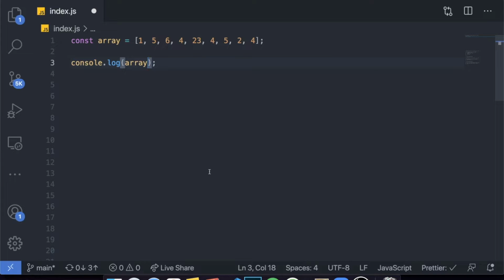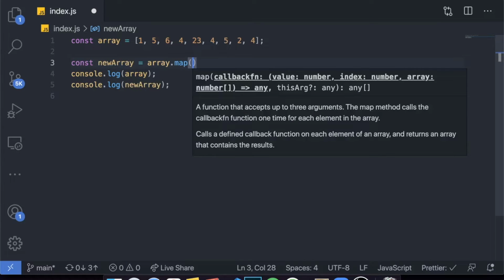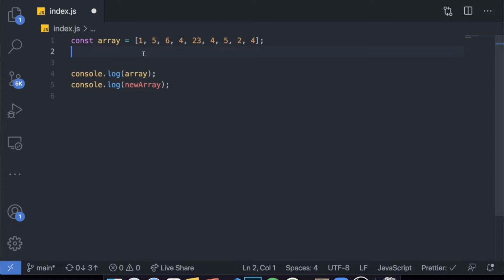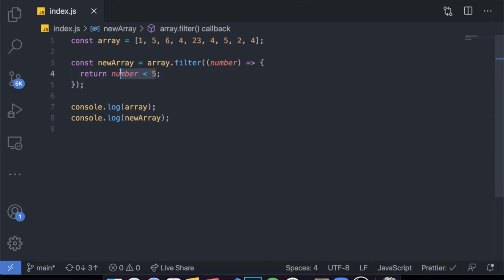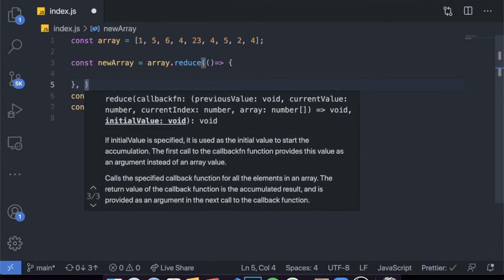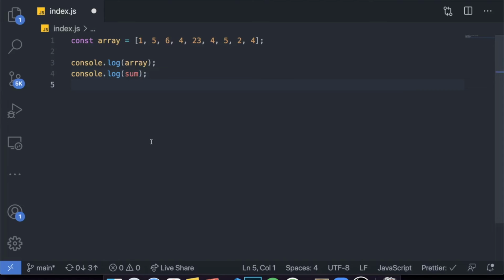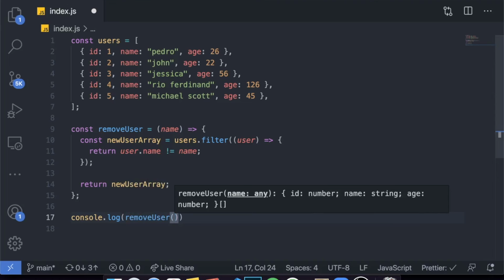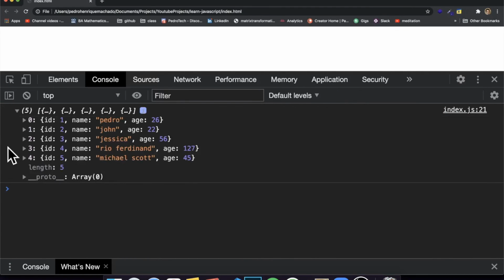Map, Filter, Reduce - JavaScript Tutorial for Beginners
In this video I will teach you guys how to use the higher order functions Map, Reduce and Filter in Javascript. This are probably the most important javascript array functions!